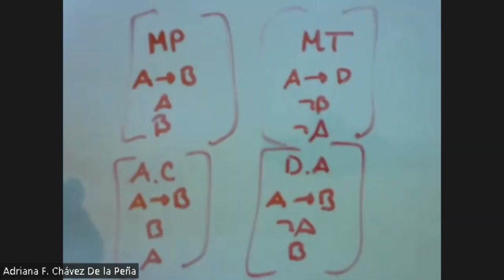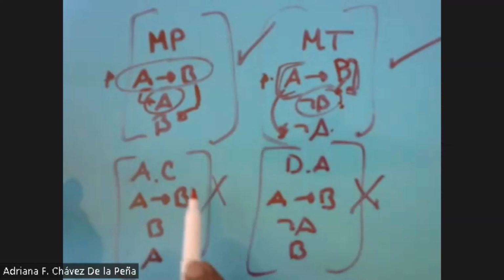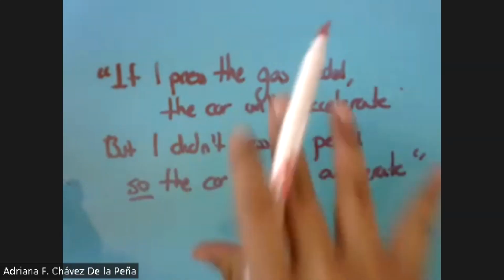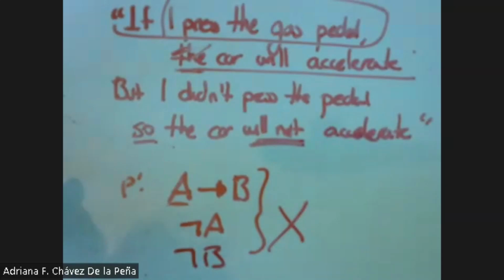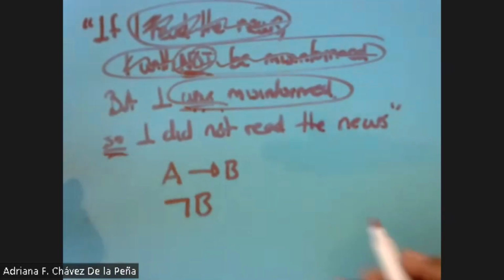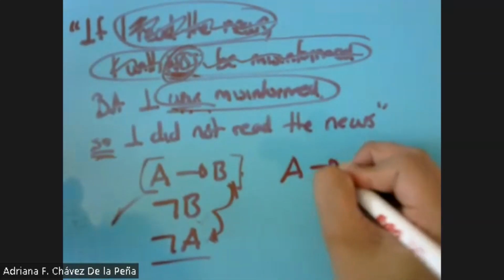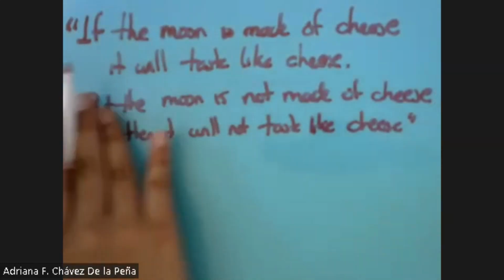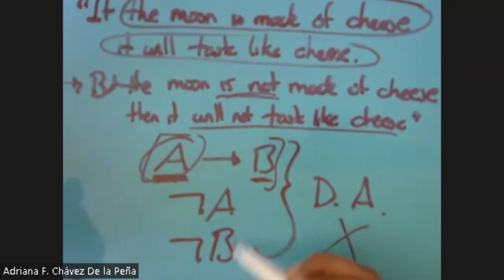Practice problem: Abstracting and identifying basic propositional arguments.